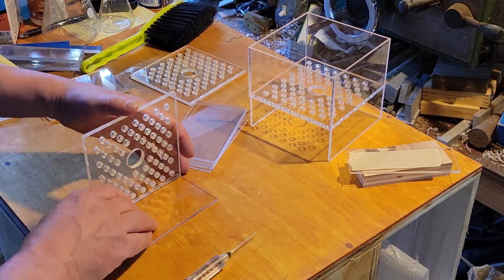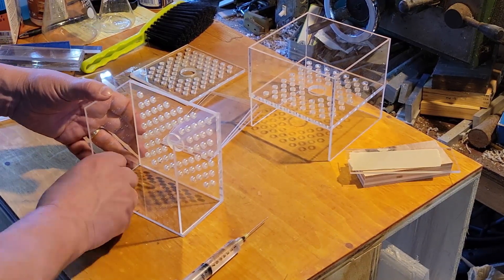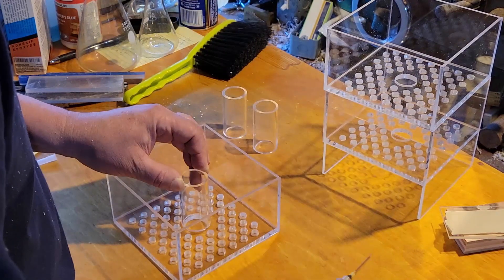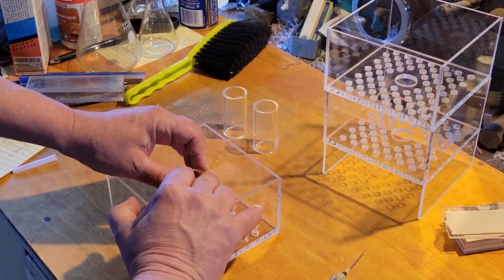Above Tank Trickle/Planter Filter Part 2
Time to fabricate the acrylic tower for the trickle filter